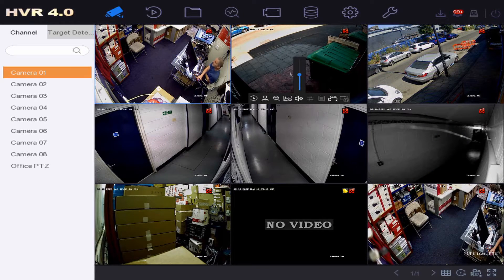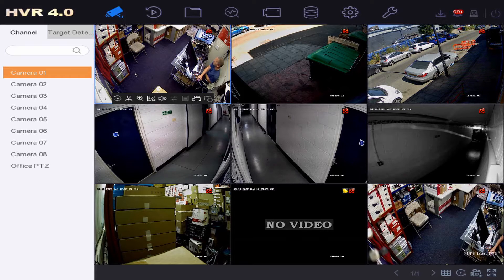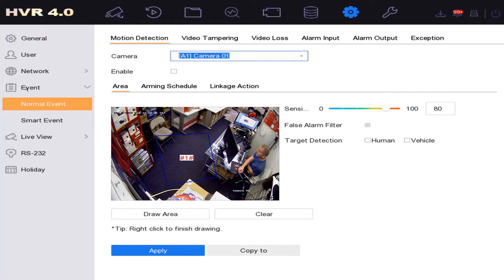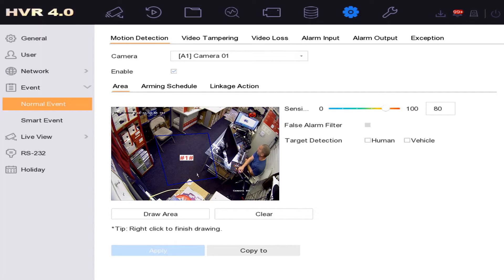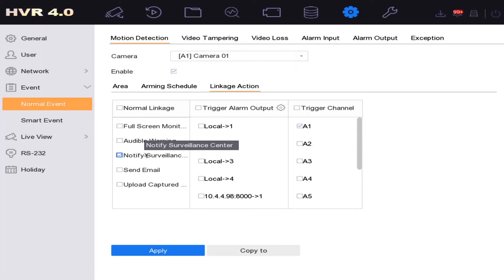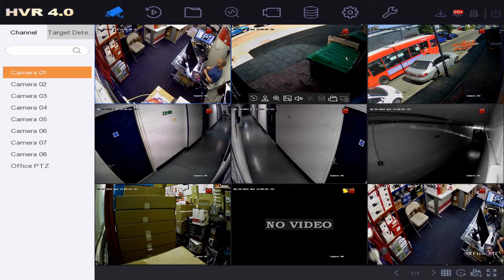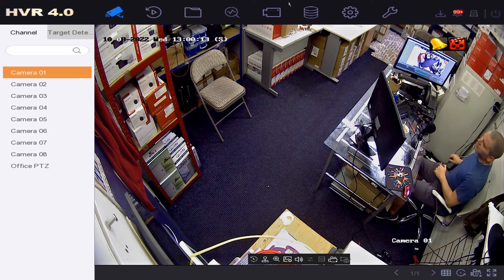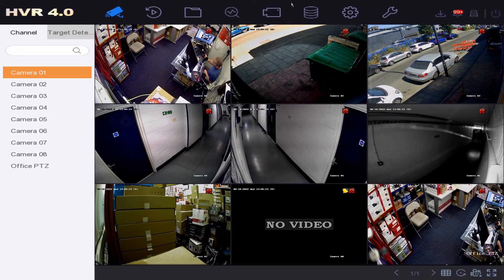Hikvision DVR How to Make Monitor Show Full Screen Upon Motion